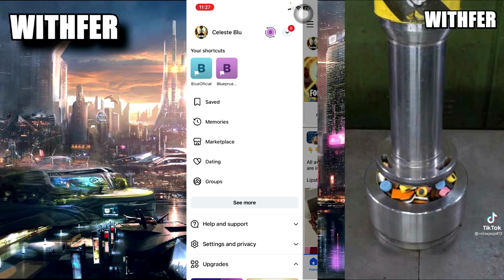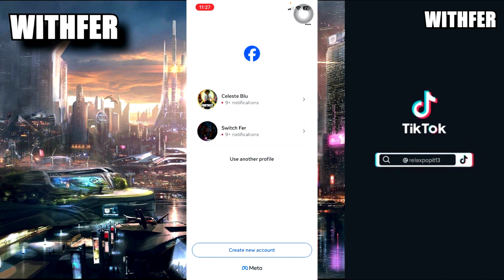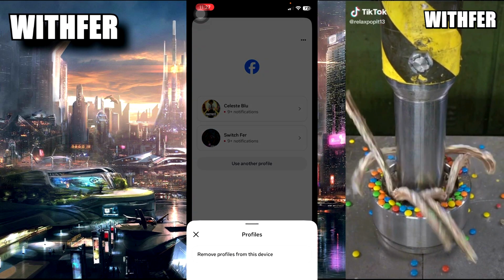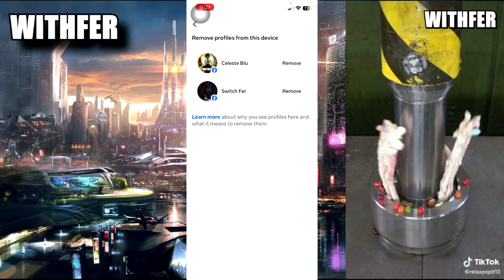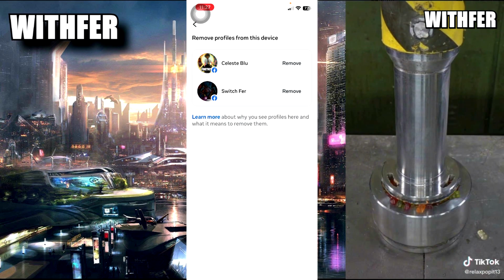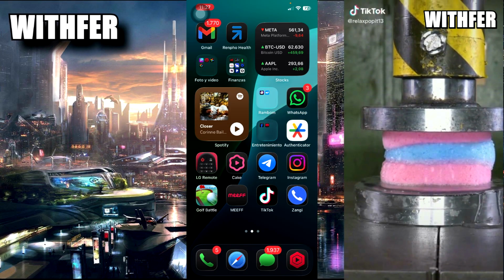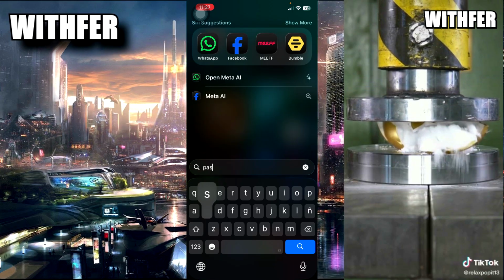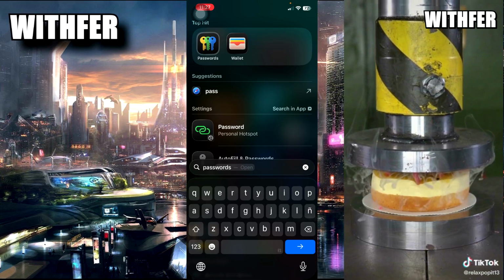👉 How To LOGOUT of FACEBOOK in IPHONE and REMOVE your ACCOUNT 🔥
👉LAPIZ para IPAD

TUTOSWITHFER

👉? En Construccion

IMPORTANTE!